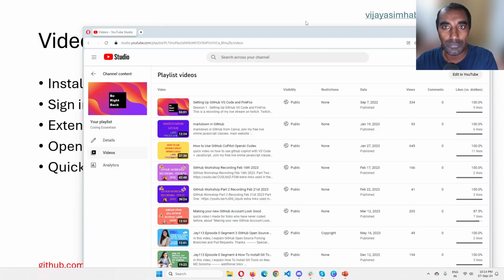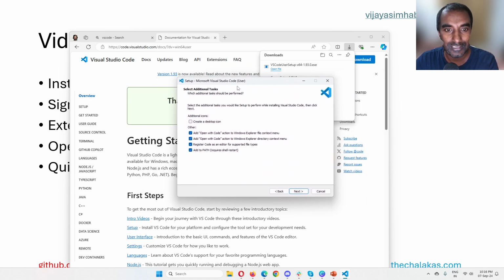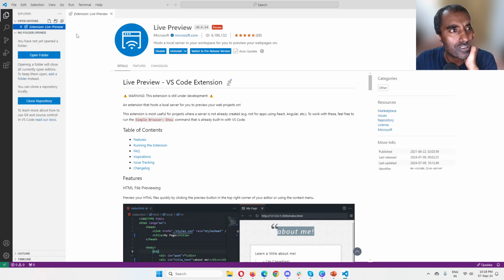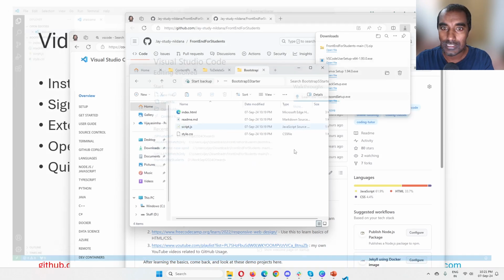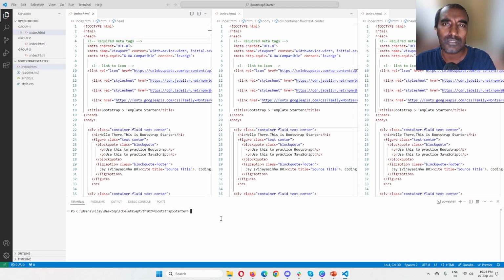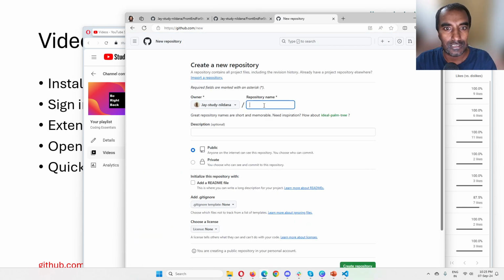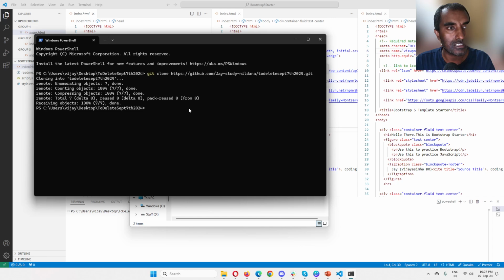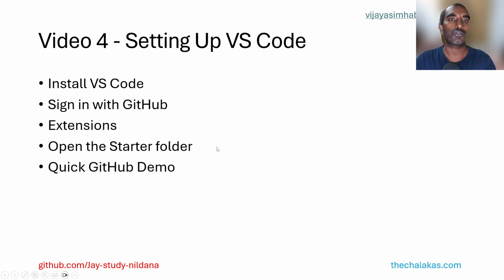Front End Basics - Video 4 - Setting Up VS Code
general things